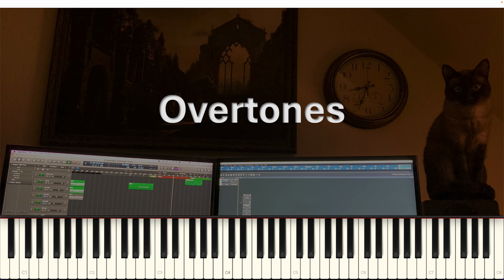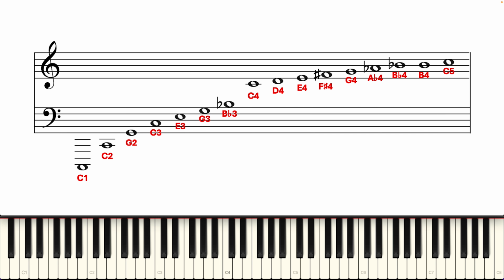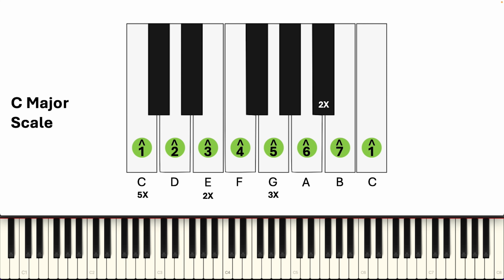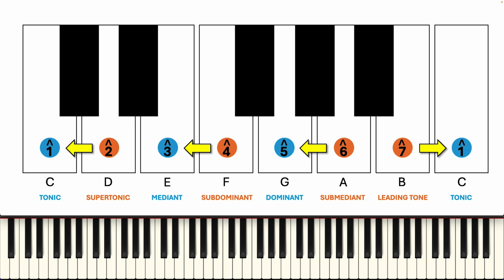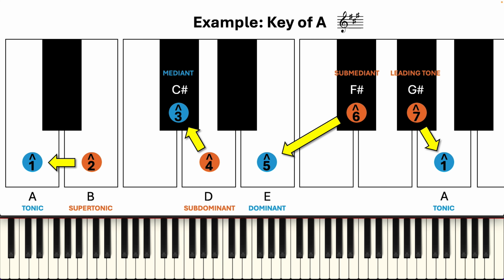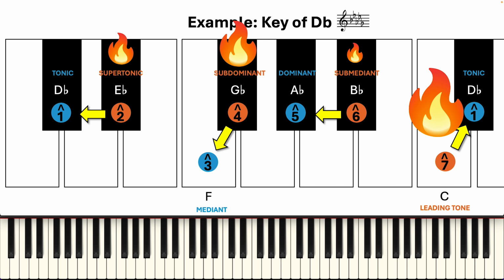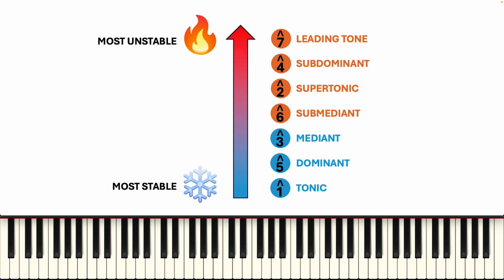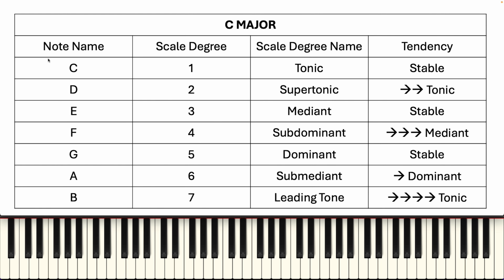Scale Degrees | Music Theory Unlocked Ep. 6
Scale Degrees Explained: Names, Roles & Overtones – Music Theory #6
Why do some notes feel stable while others *pull* to resolve? In this lesson we name the seven *scale degrees* (1–7), show their *roles* (tonic, dominant, leading tone, etc.), and connect their behavior to the *overtone series* so you can hear tension vs. stability in any key.

*You’ll learn:*
    • Degree numbers *1–7* and their names (tonic → leading tone)
    • *Tendency tones* and resolution (e.g., 7→1, 4→3)
    • How the *overtone/harmonic series* shapes stability
    • Hearing/seeing degree roles on staff & keyboard
    • Quick practice ideas to internalize pull/gravity

*Chapters:*
00:00 Intro
00:10 Overtones
04:37 Overtones in scale degrees
05:55 Scale degree names
06:30 Scale degree tendencies
13:49 Musical context for tendencies
15:02 Summary table
15:46 Dominant-Tonic relation in Circle of Fifths
17:50 Recap

Changes were made (resized)